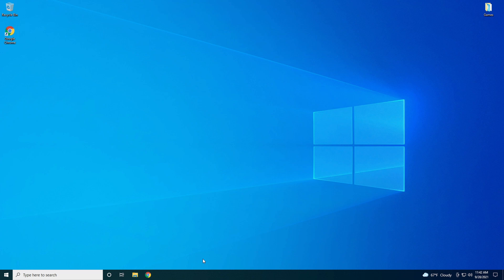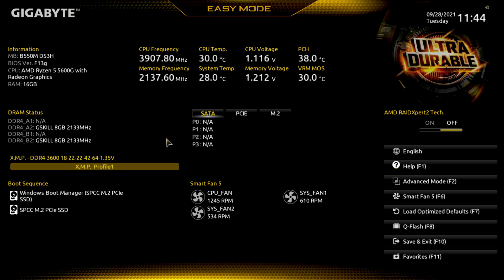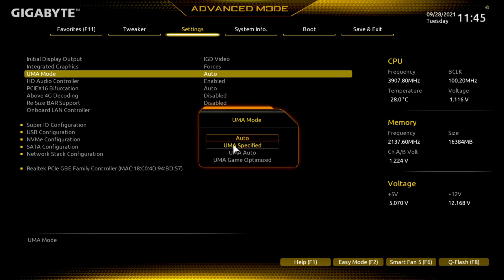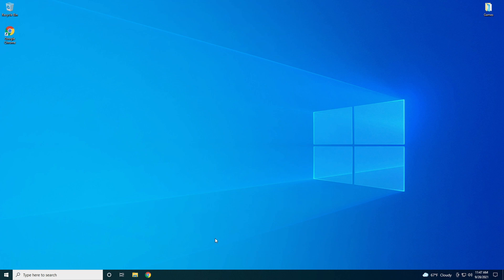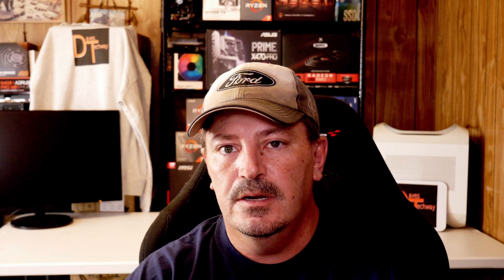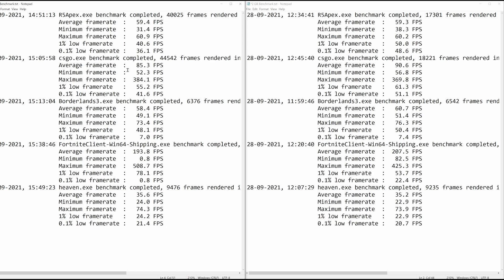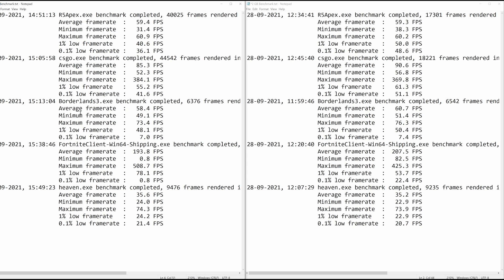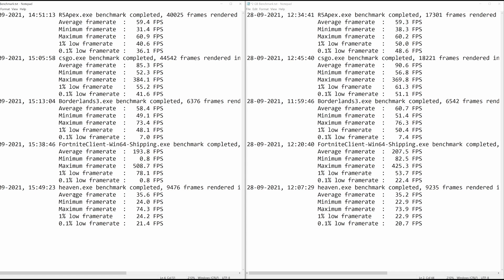How to dedicate more ram to ryzen integrated graphics on gigabyte b550m ds3h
How to dedicate more ram to ryzen integrated graphics on gigabyte b550m ds3h. In this video we will be showing you How to dedicate more ram to ryzen integrated graphics on gigabyte b550m ds3h to get the best performance out of your IGPU, or the APU of the Ryzen 5 5600G, or the Ryzen 7 5700G.

Timestamps:
00:00 Intro
00:39 How to
06:04 Results
11:06 Conclusion

Game settings:
Apex Legends =720p low/110 FOV
CSGO =1080P high
Borderlands 3 =720P low/med mix
Fortnite =1080P low/very high FOV
Heaven =1080P